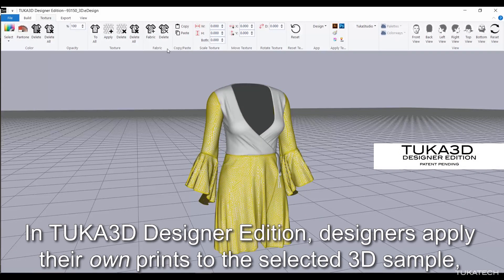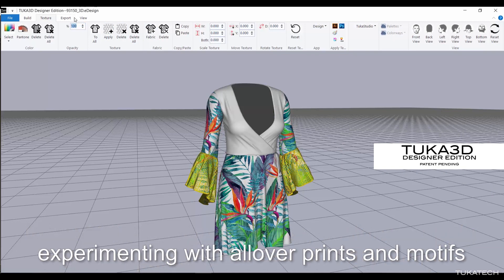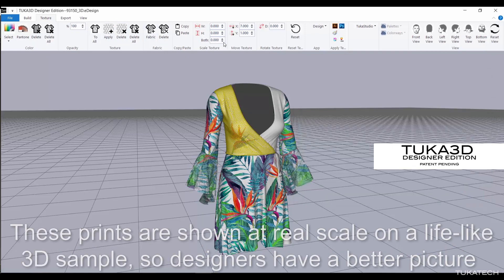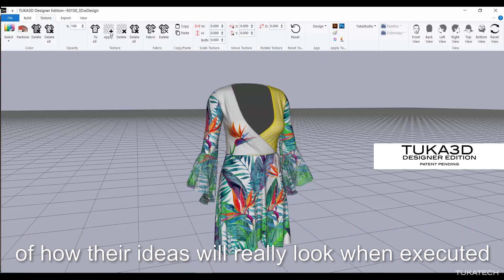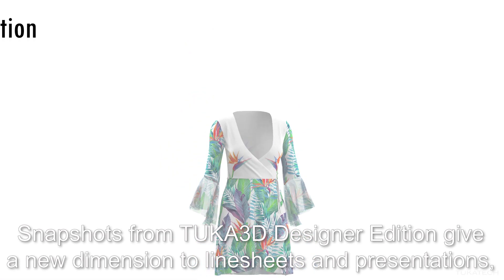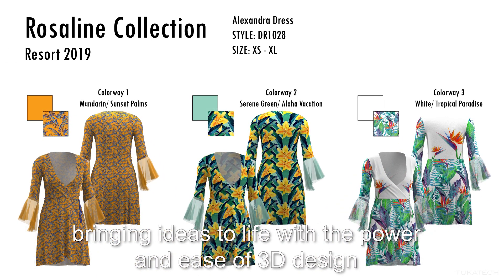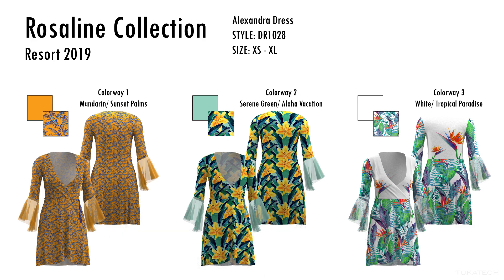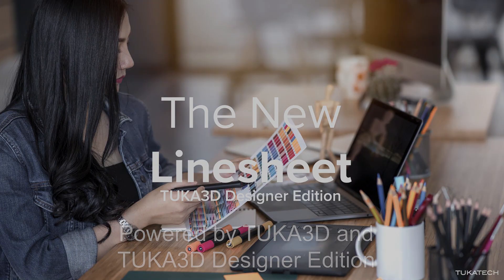"Flat Sketches Tell a Flat Story" - The New Linesheet | Demonstration | TUKA3D Designer Edition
Flat sketches tell a flat story. Bring your ideas to life with our 3D visualizer's simple design tools in the connected world of Tukatech.  No pattern-making or draping required!